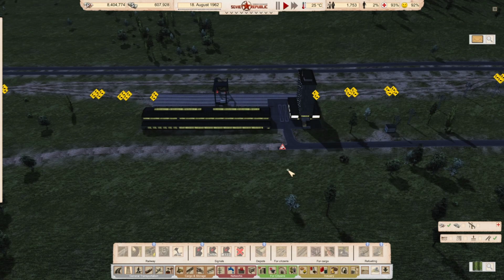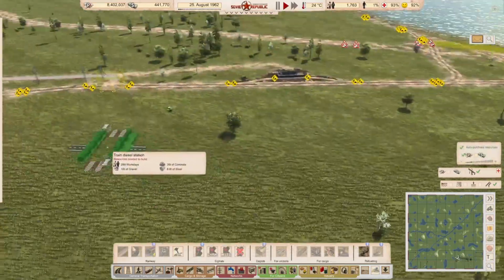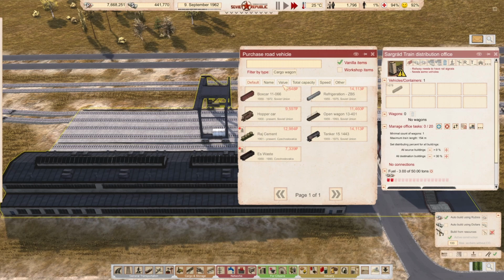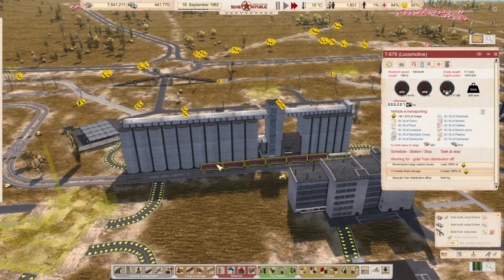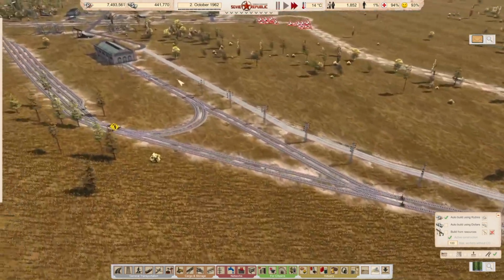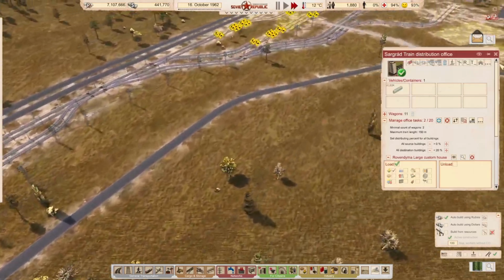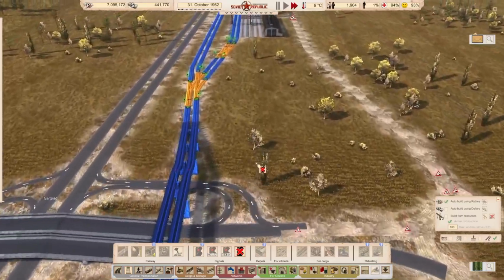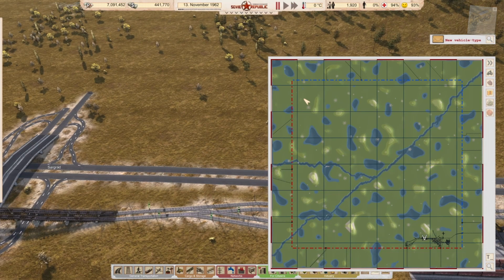Trains: Diesel V Electric :: New Player :: Workers & Resources Soviet Republic: #11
Workers & Resources: Soviet Republic is a real-time soviet-themed city builder tycoon game. Construct your own republic and transform a Soviet Republic into a self sufficient economy.  The purpose of this series is to provide a guide for  the a new players first game.  The objective is to cover the steps involved in setting up the first town and laying the foundation of a long term self sufficient economy.